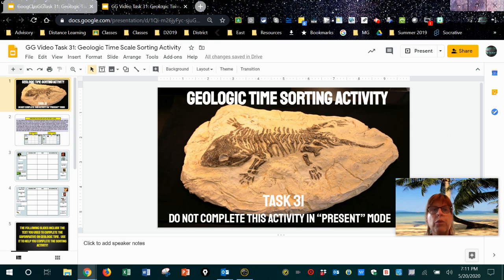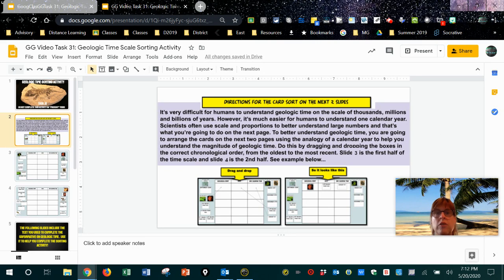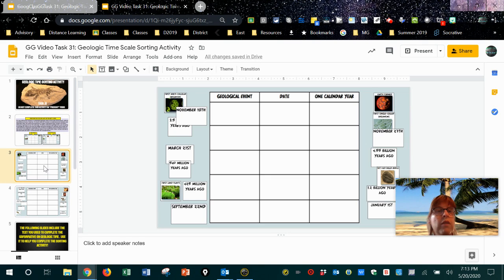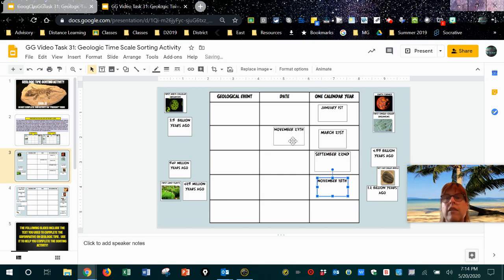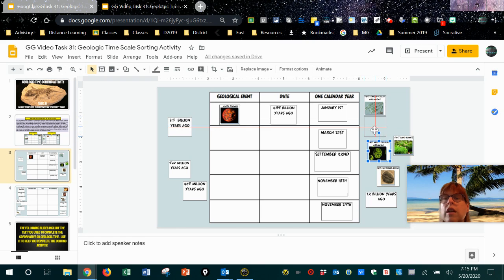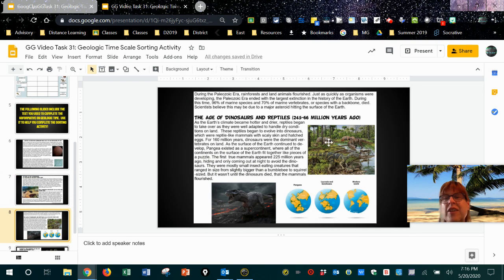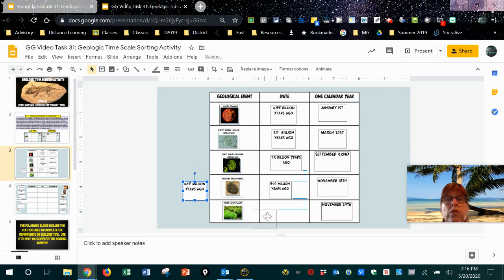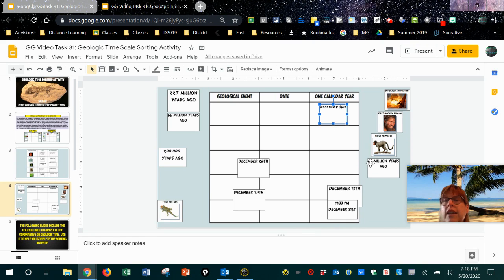Task 31: Sorting with Mrs. Gale